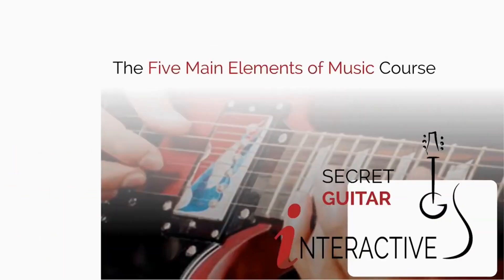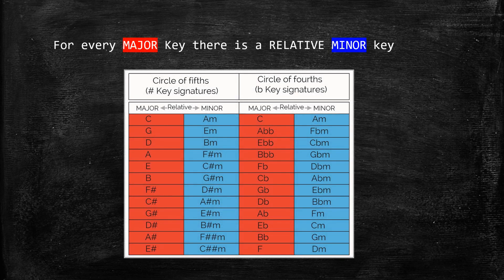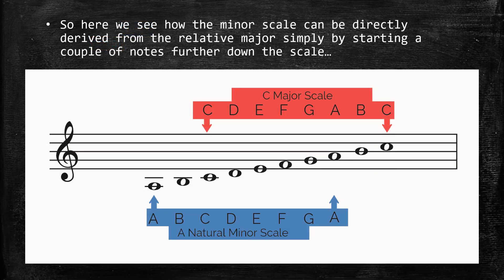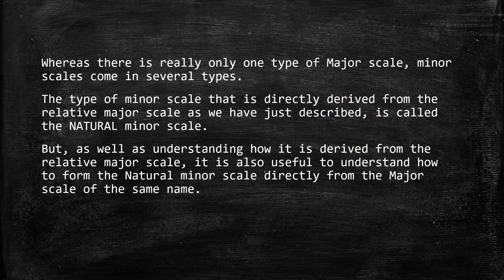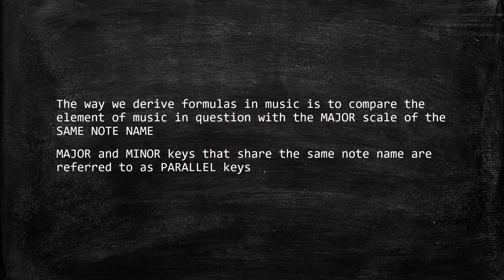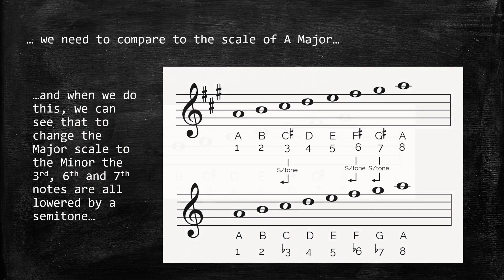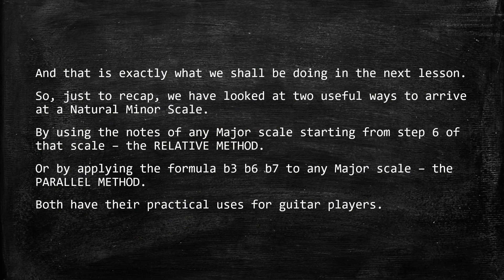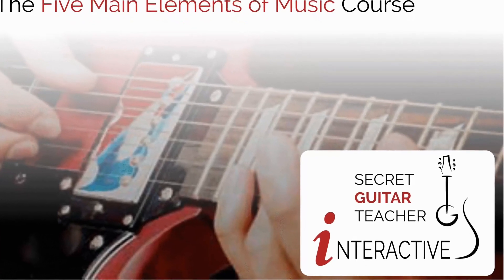Relative and Parallel Minor scales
Find hundreds more lessons, videos and tutorials at the Secret Guitar Teacher site!

In this lesson, Nick discusses how Natural Minor Scales can be worked out using two different methods - the relative method and the parallel method.

In both cases we start with a Major scale (the Yardstick scale).

Using the relaive method we can work out the Minor scale that has the same key signature as our yardstick major scale.

Using the Parallel method, we can work out the Minor scale that shares the same letter-name as our yardstick major scale.

Both ways of thinking can be useful to you as a guitarist and help you selct notes to form your soloes or compositions.